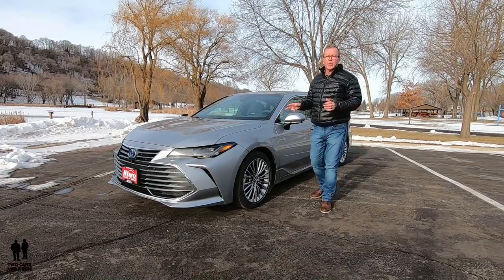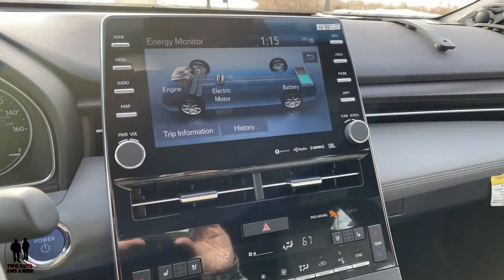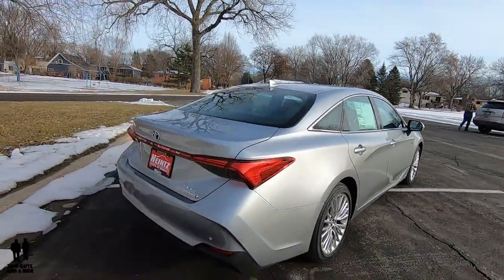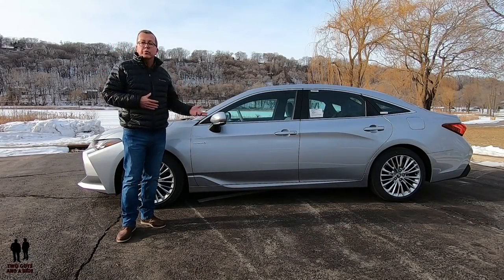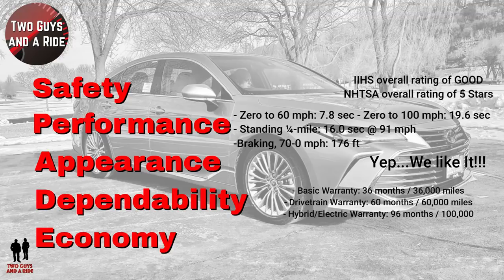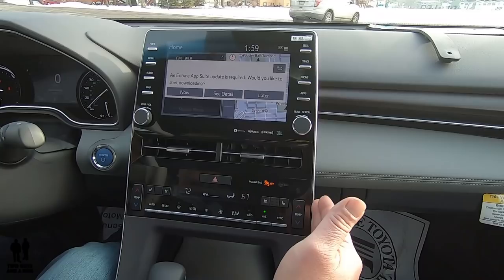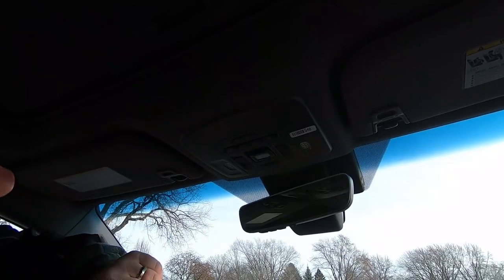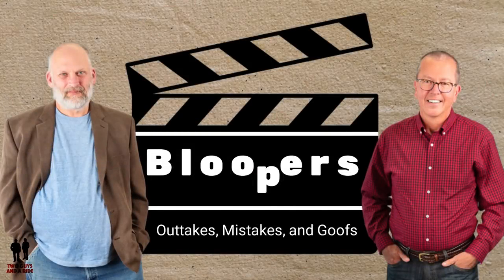2020 Toyota Avalon Hybrid Limited /// @ $45k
2020 Toyota Avalon Hybrid Limited /// @ $45k

When describing the new Avalon, Toyota starts with two words: Authenticity and Exhilaration. Both were applied in every area of Avalon's sophisticated essence, and throughout the four available grades: the athletic XSE (all-new) and Touring, as well as the more opulent XLE and Limited. HV grades include XLE, Limited, and XSE.

Presented in Celestial Silver Metallic with a Graphite Leather interior

0:45 Introduction – Two Guys and a Ride
1:19 Let’s go for a ride - Rob & Nate
7:15 Outside Review
8:07 Engine HP/Torque and Transmission
8:49 Out Front - Headlights, grille, fog lights
10:09 Along the Side – suspension
12:08 Safety Systems on this vehicle
12:40 Out back – Taillights, Rear bumper, exhaust
13:24 Trunk Cargo Area
14:00 Vehicle Dimensions and Weight
14:39 Safety, Performance, Appearance, Dependability, Economy
16:09 Door panel and seats
17:22 Hood Release, Steering Wheel Adjustment, Light Controls
18:24 Steering Wheel Controls
19:07 Infotainment Screen
20:14 Climate Controls
20:42 Wireless Phone Charger/Center Console
22:29 Glove Box
23:42 Rear seat area
24:29 Rear seat head and leg room
25:06 Rear seat Armrest/Center console controls
26:18 Our Favorite Things
27:03 Bloopers and Outtakes

MSRP: $45,255

Hybrid engine: 2.5-Liter Dynamic Force 4-Cylinder DOHC 16-Valve - Dual Injection with VVT-iE, VVT-i with ECO, Normal, Sport and EV rated as a Super Ultra Low Emission Vehicle 176 hp / 163 lb ft

Electric Motor output is 118 hp / 149 lb ft

All driven by an Electronically controlled Continuously Variable Transmission (ECVT) with Sequential Shiftmatic Mode

Out Front
Fully Automatic Aero-Composite LED High &Low Beams - Daytime Running lamps w/Delay-Off - dynamic auxiliary turn signals and Cornering Lights
For the Limited models, each headlamp is comprised of thin lighting modules – one for low beam, another for high – plus, an Adaptive LED Cornering lamp and a Dynamic Auxiliary Turn Signa

Front chrome grille surround with dark gray insert and active grille shutter
And on each side of the front bumper there are Aerodynamic front tangential vents - crafted for the effective direction of passing air across the front tires and along Avalon's flanks
Acoustic noise-reducing windshield and driver and front passenger side windows

Along the Side
Unitized body with front and rear anti-vibration sub-frames
Independent MacPherson strut front suspension and coil springs with stabilizer bar; and multi-link rear suspension with coil springs and stabilizer bar

Regenerative 4-Wheel Disc Brakes w/4-Wheel ABS that are Power-assisted, ventilated 11.65-in. front disc brakes; solid 11-in. rear disc brakes

18" x 8.0" Super Chrome Alloy wheels wrapped in P235/45R18 All season tires

Body-Colored Power Heated Auto Dimming Side Mirrors w/Manual Folding and Turn Signal Indicator

Perimeter/Approach Lights
Black side window and beltline trim
Along the bottom you see a distinct, carved lower rocker panel behind the front wheels that visually exemplifies the benefits of the Toyota New Global Architecture platform.

Avalon’s bodylines are made from complex surfaces with deep draw panels and distinguishable sculpted forms. And the door handles now coincide with its bold profile character line.

Out Back
Body-Colored Rear Bumper w/Black Rub Strip/Fascia Accent and Chrome Bumper Insert
Backup camera
The LED tail lamps are three dimensional in an aero fin design and they integrate the reverse, stop and turn signals into a single fluid form
Chrome badge letters and a single exhaust hidden tip

Dimensions
Width, Max w/o mirrors (in): 72.8
Wheelbase (in): 113
Length, Overall (in): 195.9
Height, Overall (in): 56.5
Track Width, Front (in): 62.3
Track Width, Rear (in): 63.6
Min Ground Clearance (in): 5.3
Turning diameter: 38.7 ft

Curb weight: 3750#
Fuel tank: 13.2 gallons
Trunk volume: 16.1 cu ft

Have a New or Classic vehicle you'd like us to review?